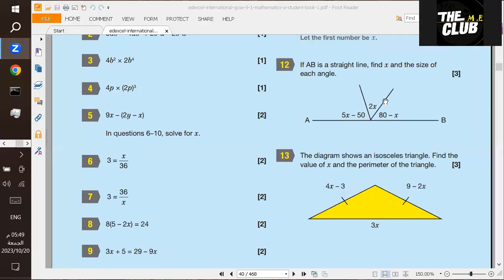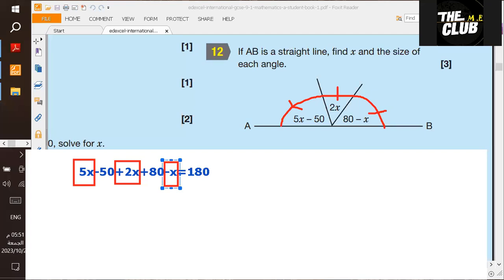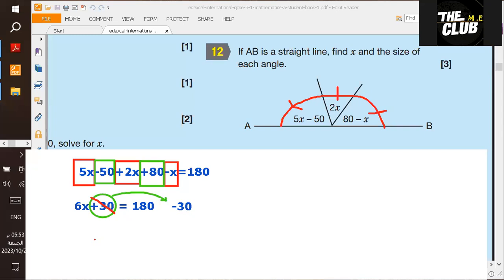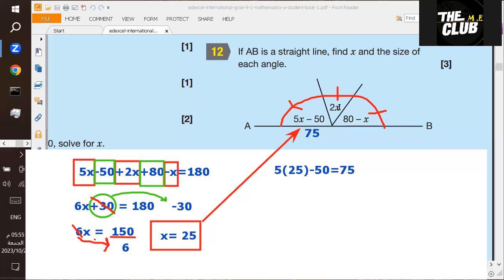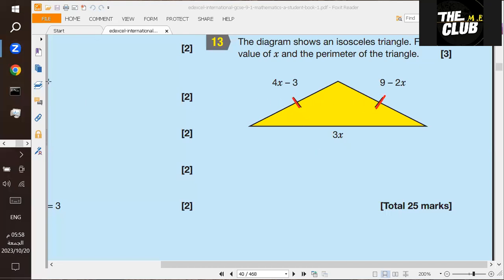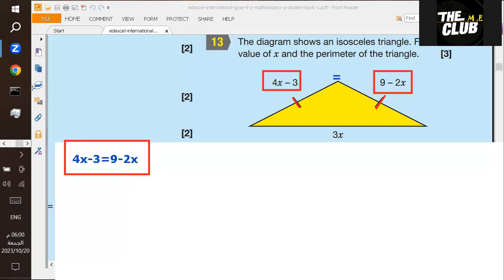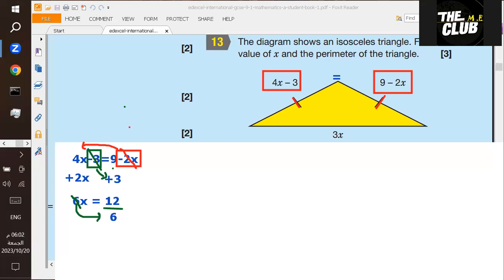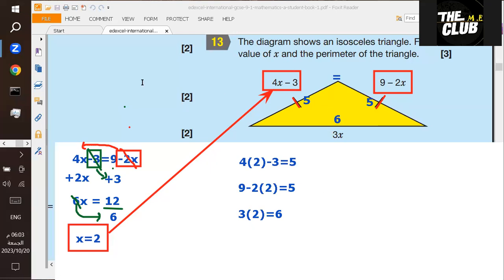Y10 Unit1 Algebra1 pt6P30